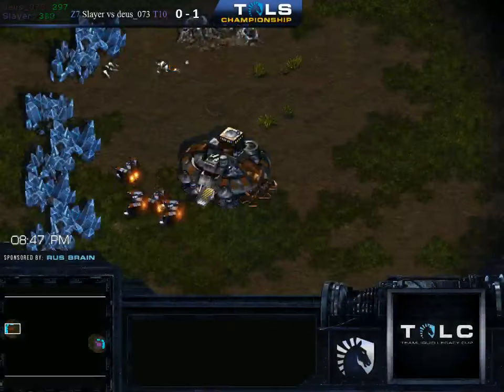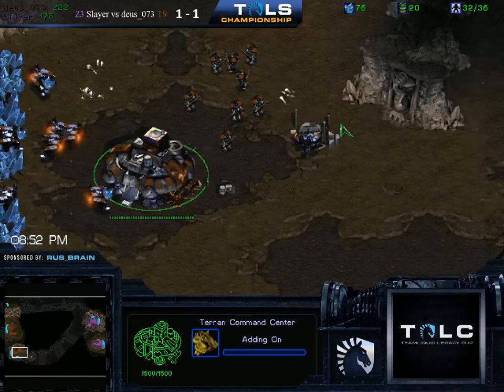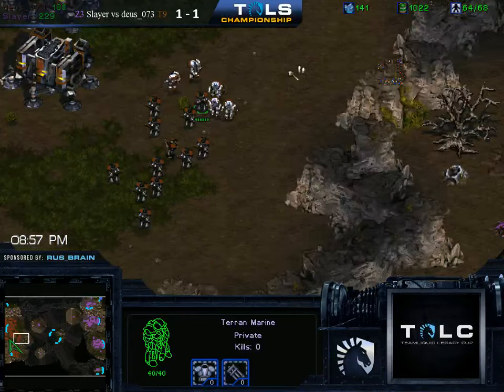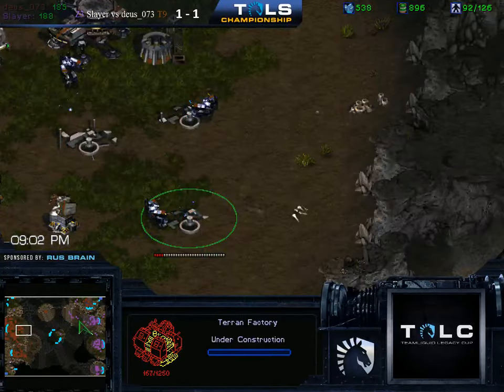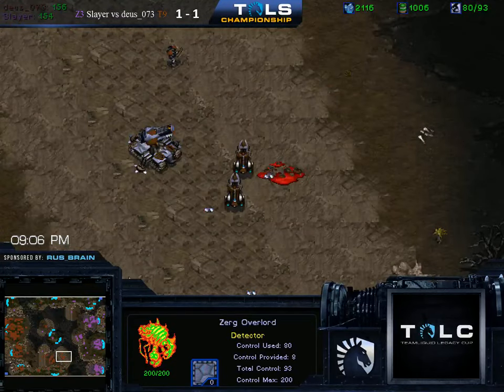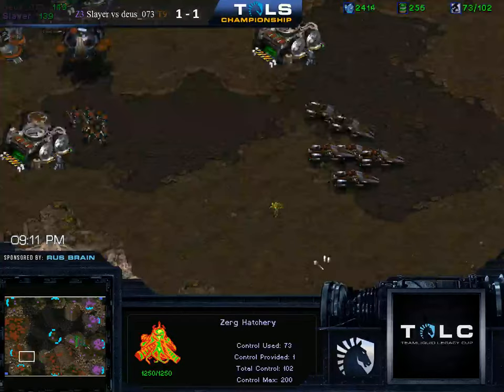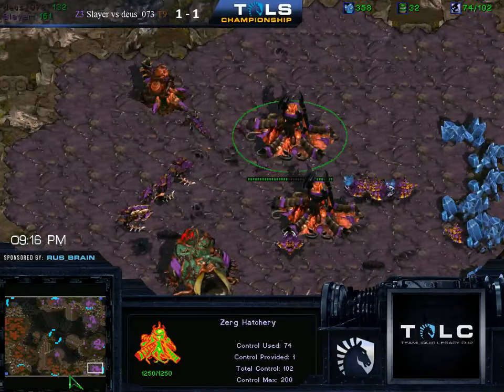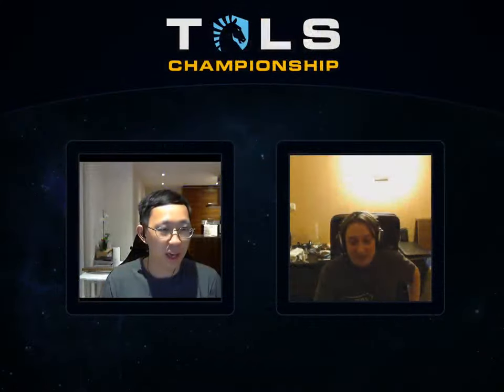[TLS-CP1] Slayer Vs deus_073 (game 3)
Slayer (Z) Vs (T) deus_073